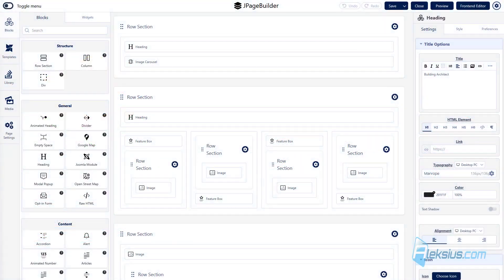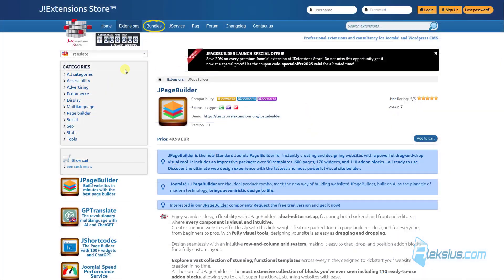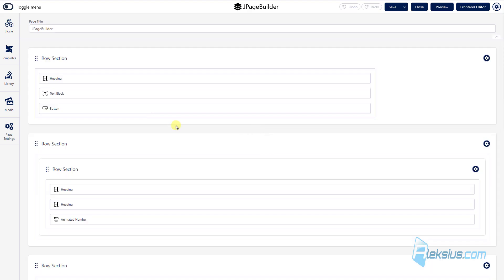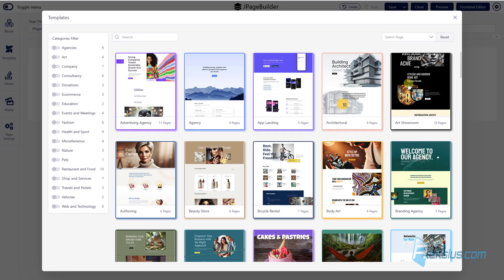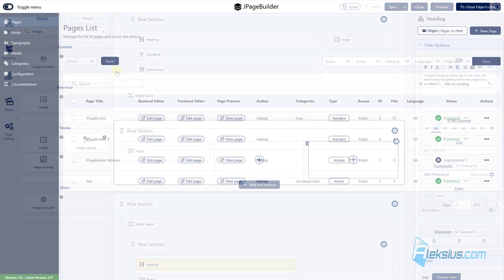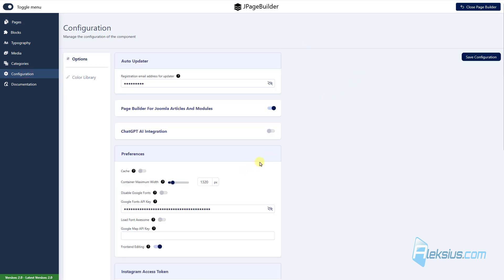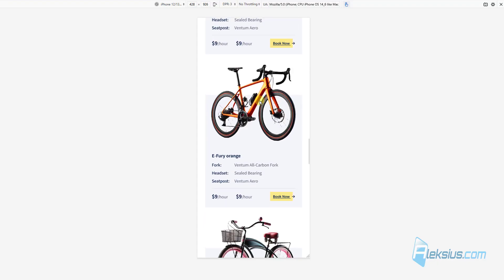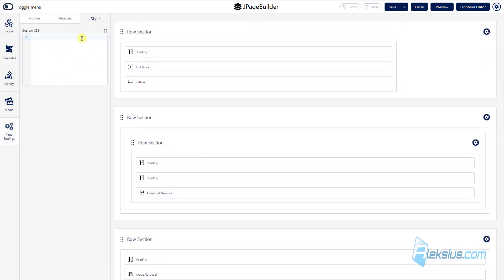JPageBuilder – Joomla page builder – Build websites in minutes with Joomla's ultimate page builder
JPageBuilder is the new Standard Joomla Page Builder for instantly creating and designing websites with a powerful drag-and-drop visual tool. It includes an impressive package: over 90 templates, 600 pages, 170 widgets, and 110 addon blocks—all ready to use.

Discover the ultimate web design experience with the fastest and most powerful visual site builder.

Joomla! + JPageBuilder are the ideal product combo, meet the new way of building websites! JPageBuilder, built on AI as the pinnacle of modern technology, brings avveniristic design to life.